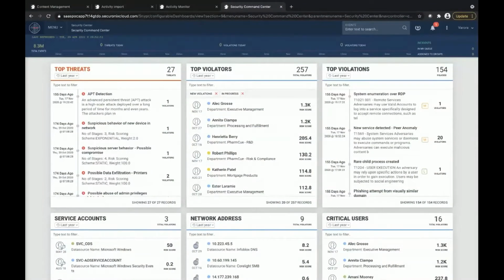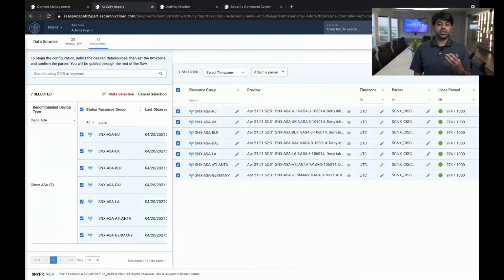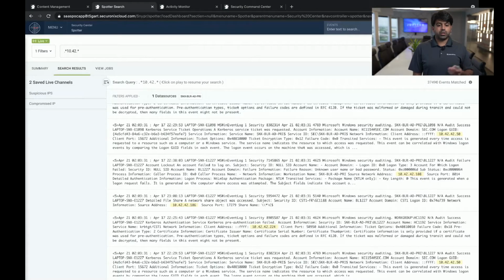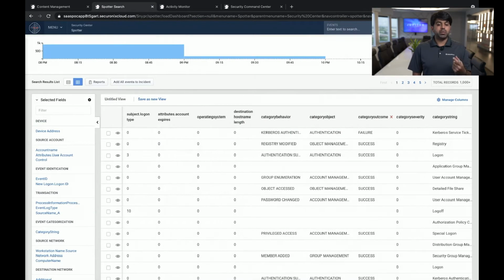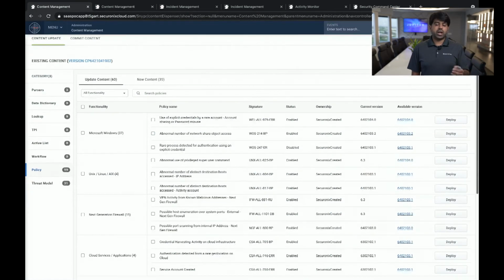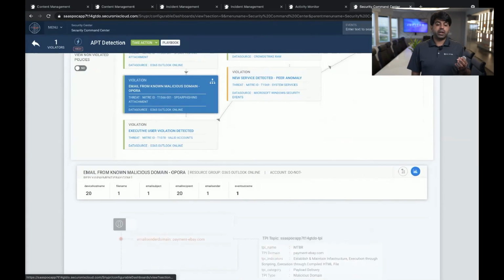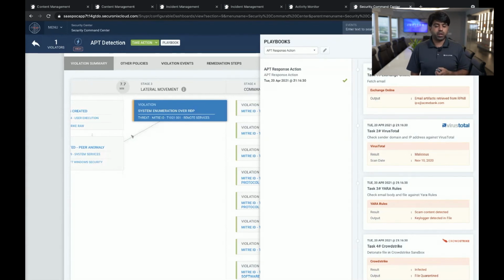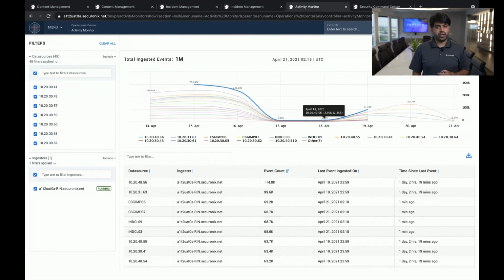Product Demo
Speaker: Vidit Arora, Director of Global Technology, Securonix